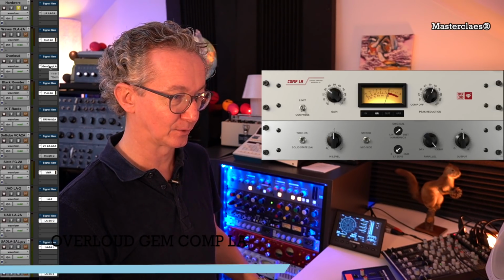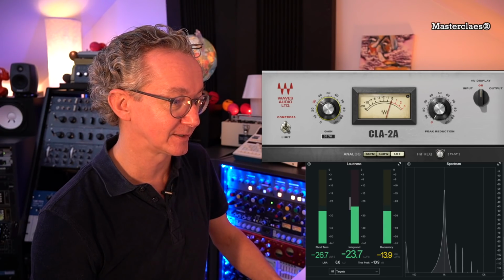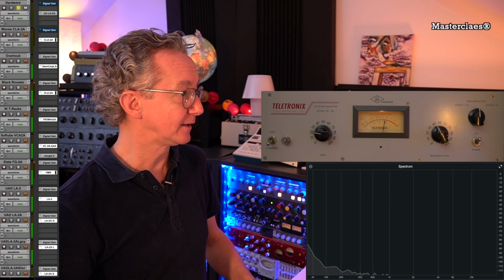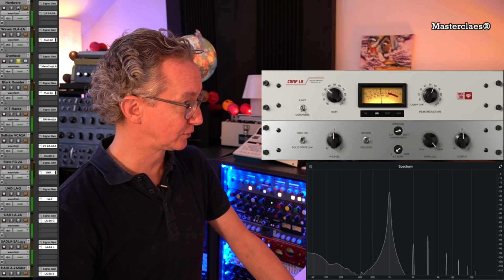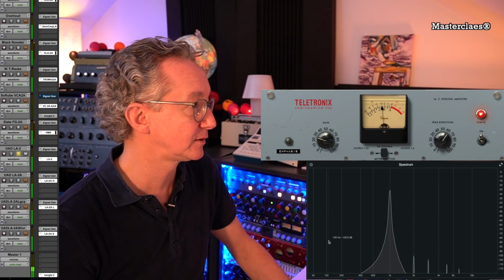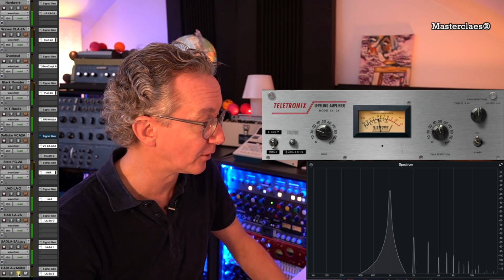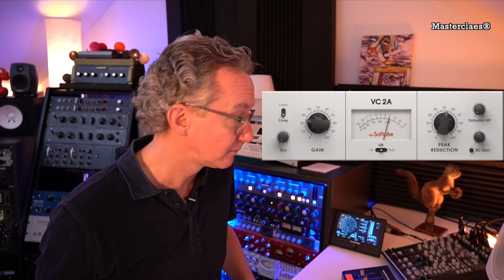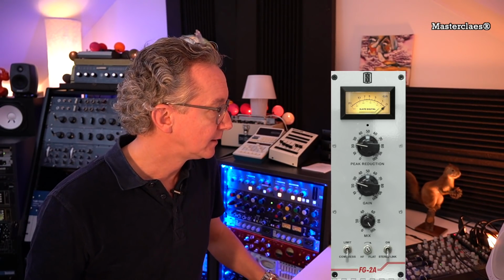The ULTIMATE Teletronix LA-2A SHOOTOUT against 10 dedicated PLUG-IN emulations.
In this video, I do a shootout between my UA Classics Teletronix LA-2A and 10 Plugins.

Hi, I'm Peter Claes, and welcome to my Masterclaes® Channel.
This YouTube channel is designed to improve your knowledge about sound and help you make better mixes.

I specialize in sharing my knowledge gathered in the 30 years of experience in live sound and studio work.

Artists I have worked for are: Arsenal, Hooverponic, Axelle Red, The Simple Minds,The Human League, CPeX, Milk Inc Live, The Night of the Proms, Millionaire, The Sore Losers and many more. In the past 25 years I have shared my knowledge through my Masterclaes® program.

Video's published on this channel are about mixing in the box, working with the band, microphones, Mixing desks, Rig Rundowns of my studio, Product reviews and much more !

On this channel I also make fun and entertaining mixing content based on crazy and sometimes “gimmicky” equipment. I like to cut through the marketing hype about products and I like to give you the honest truth about audio equipment.